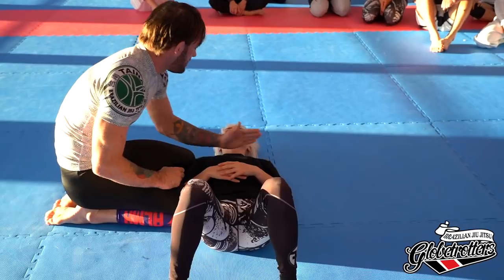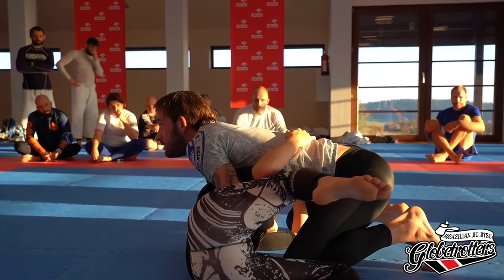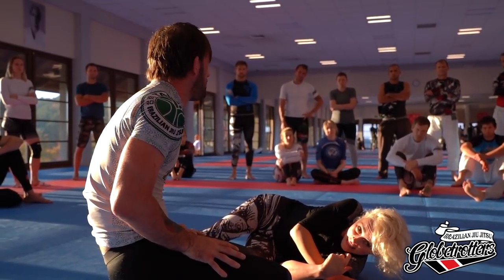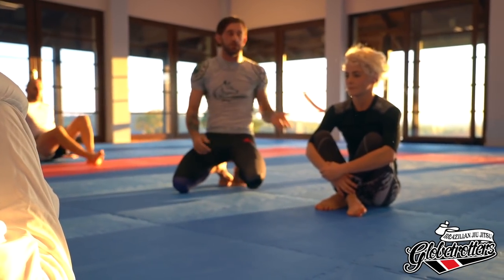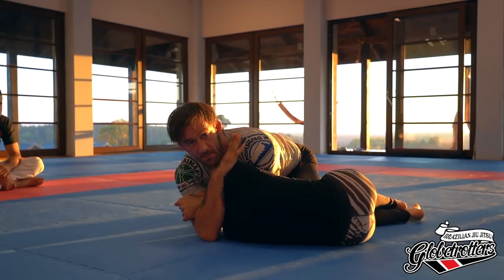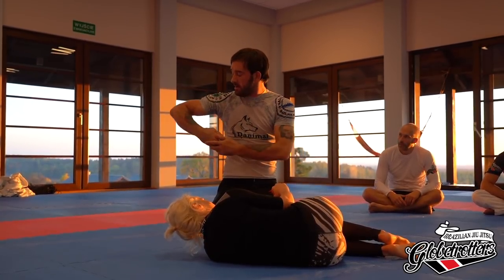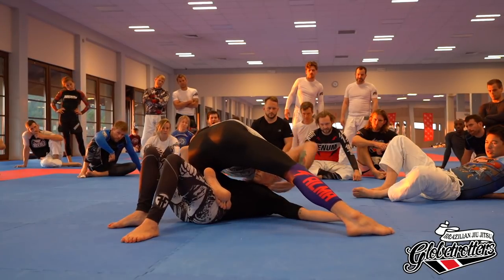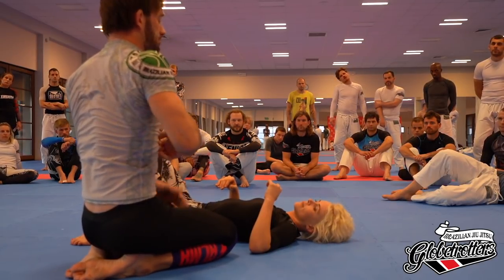Zen Camp 2018: Best friends chokes with Daniel Reid